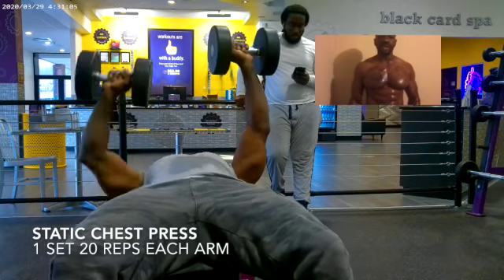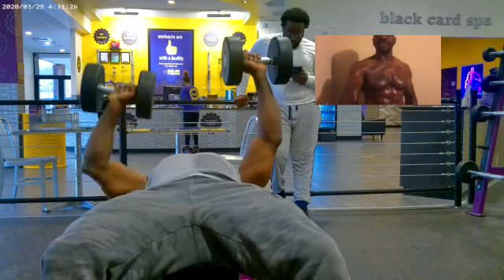Chest exercises AKR M E Fitness static chest press: 3 part chest move SD 480p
I'm doing static chest presses and my 3 part chest move.